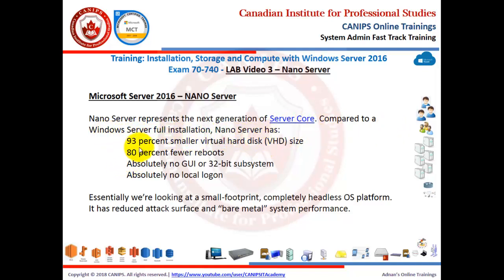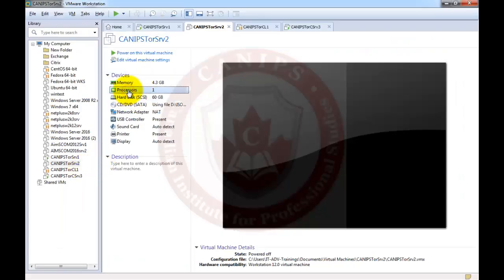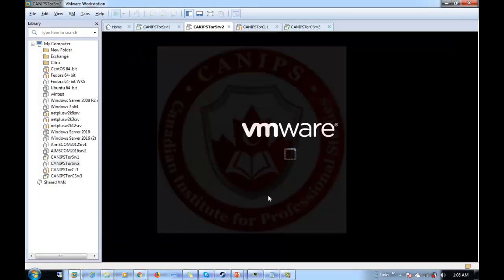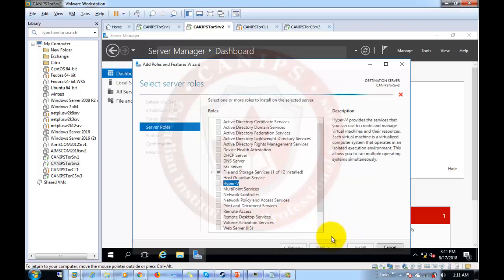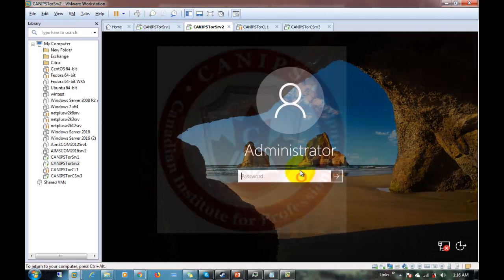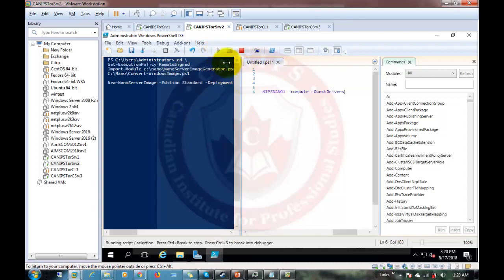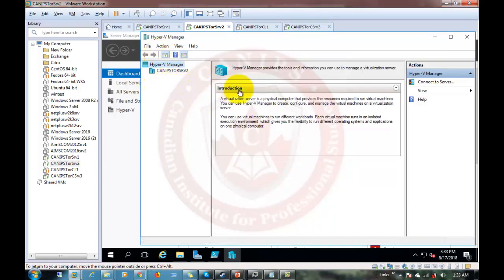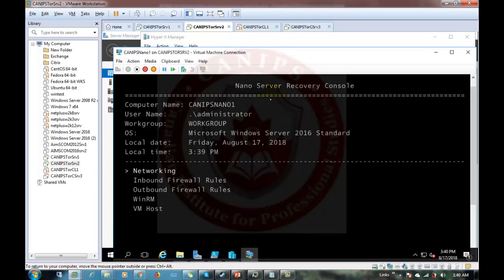Microsoft Server 2016 - 70-740 - LAB 3 - Installing Nano Server with Hyper-V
For Hyper-V role on server 2016

shutdown the VM
goto the VM settings
select Processors and from the right side
click check boxes:
Virtualize Intel VT
Virtualize CPU

Add the following 3 lines of code into the vmx file of the server where we are installing hyper-v role:

In our case: CANIPSTorSrv2
File Location: C:\Users\IT-ADV-Trainings\Documents\Virtual Machines\CANIPSTorSrv2

hypervisor.cpuid.v0 = "FALSE"
mce.enable = "TRUE"
vhv.enable = "TRUE"

For Nano Server:

Mount Server 2016 CD on CANIPSTorSrv2 with Hyper-V Role
Create a Folder “Nano” on C drive
Copy two files “Convert-WindowsImage.ps1” & “NanoServerImageGenerator.psm1” from “D:\NanoServer\NanoServerImageGenrator“ Folder to “c:\nano”

Open Powershell ISE and copy the following script and execute.
cd \
Set-ExecutionPolicy RemoteSigned
Import-Module c:\nano\NanoServerImageGenerator.psm1 -verbose
C:\Nano\Convert-WindowsImage.ps1

New-NanoServerImage -Edition Standard -DeploymentType Guest -MediaPath D:\ -BasePath .\Base -TargetPath c:\NanoServer\CANIPSNano1.vhd -ComputerName CANIPSNANO1 -compute –GuestDrivers